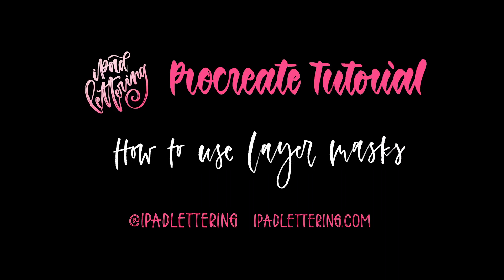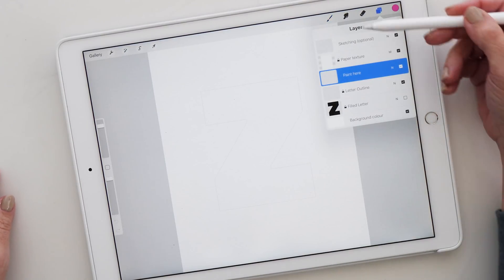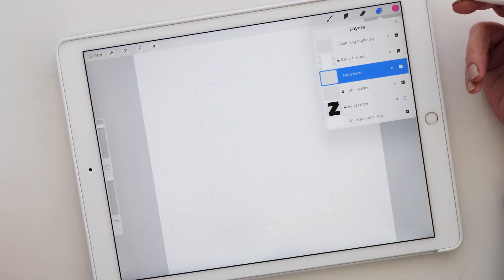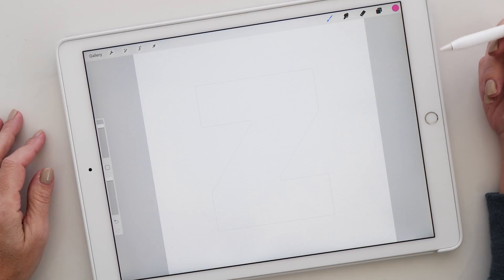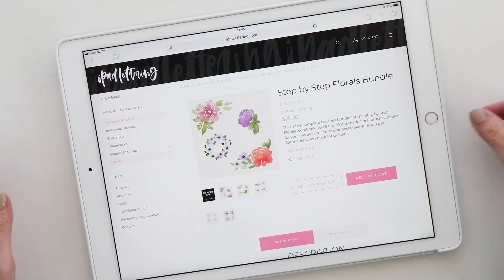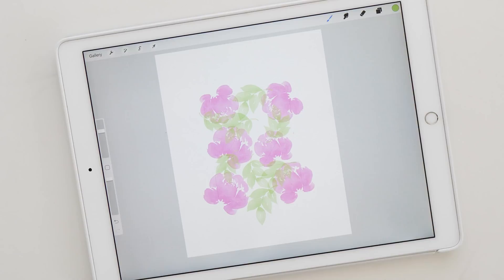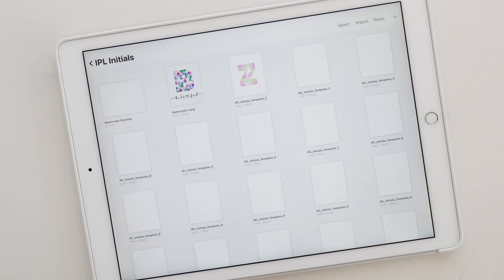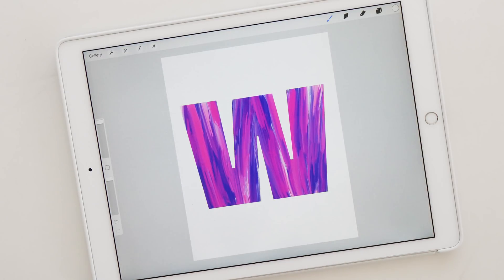Procreate Tutorial: How to use layer masks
In this Procreate tutorial you will learn how to use the layer mask feature, using my Initials Procreate letter templates. Use your iPad creatively with this simple technique!

If you would like a different set of templates and brushes - check out the Floral Monograms bundle This bundle comes with a much more detailed video showing how to paint shadows and and arrange the florals inside the template.